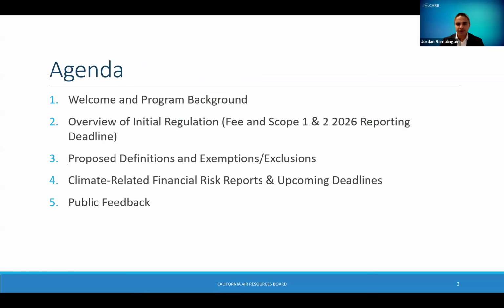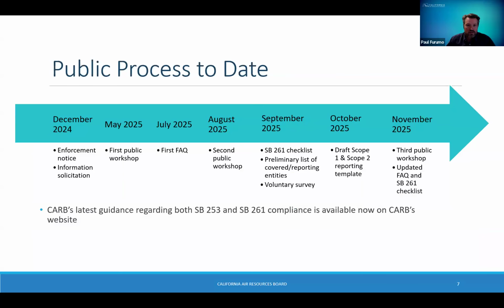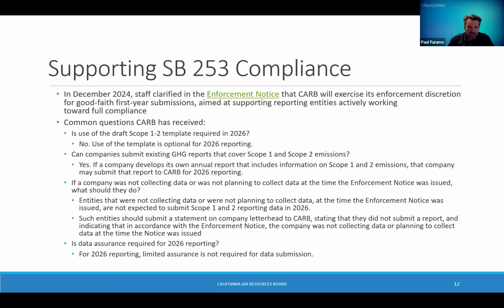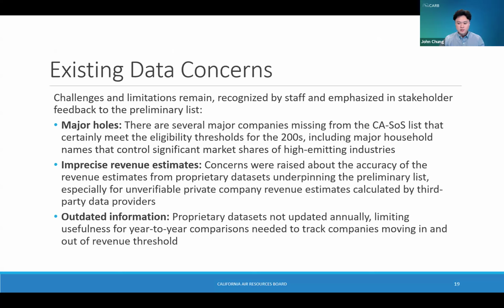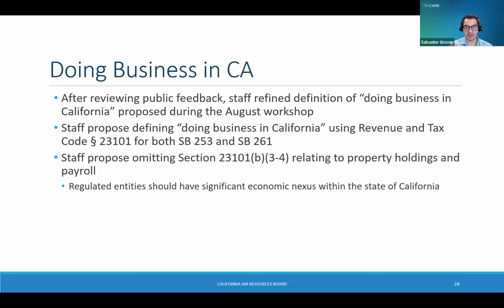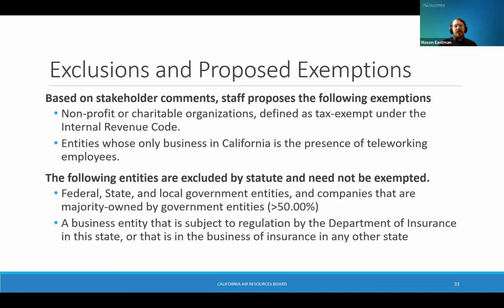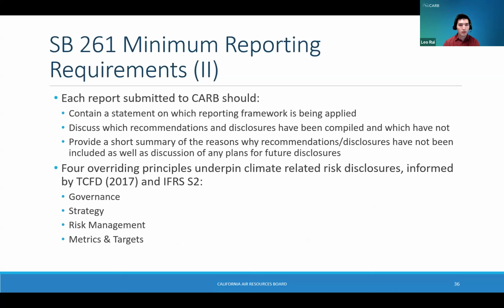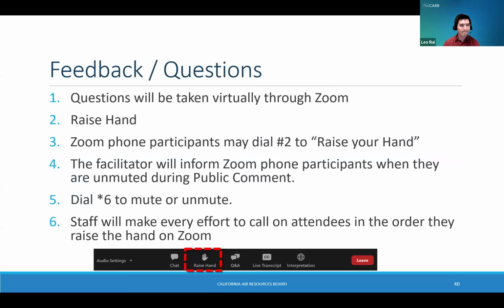Workshop: California Corporate GHG Reporting and Climate Related Financial Risk Disclosure Programs